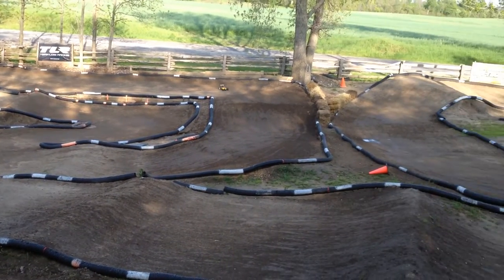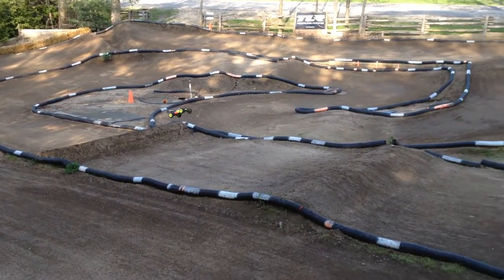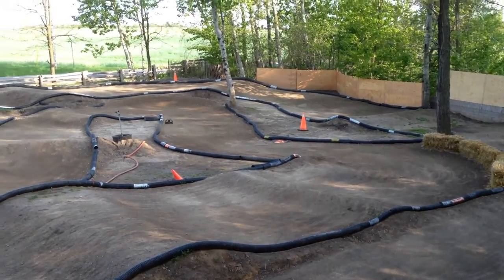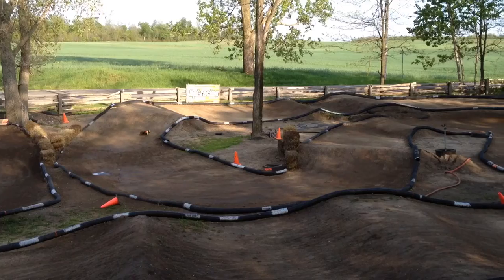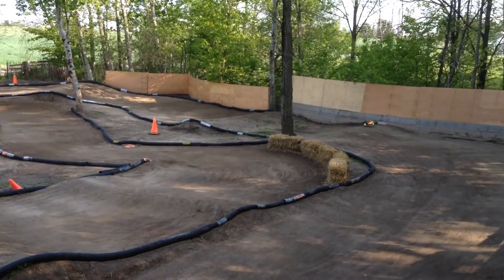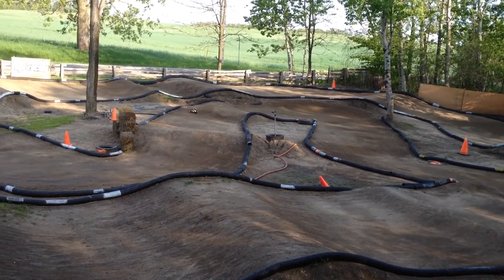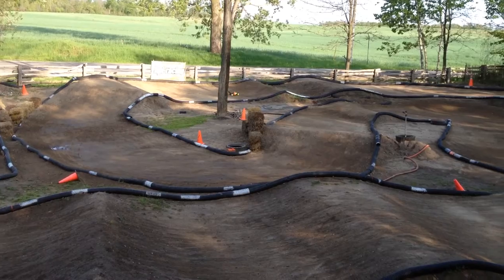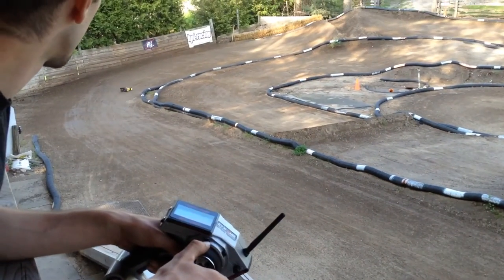Otterville rc track